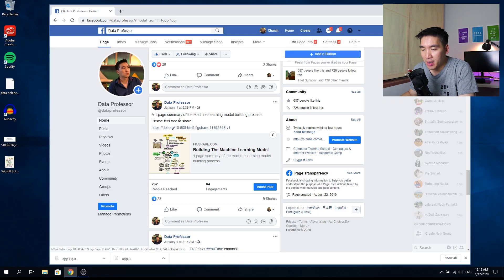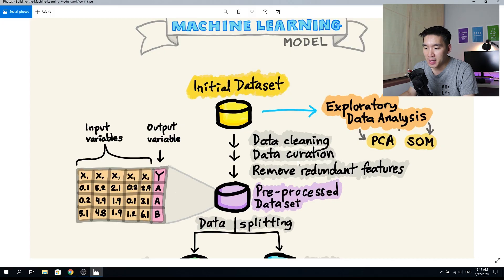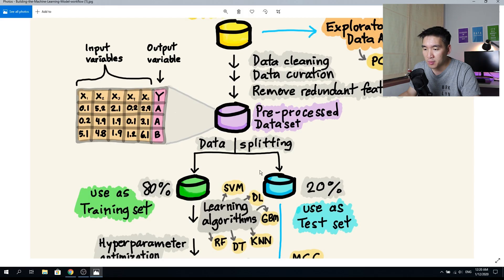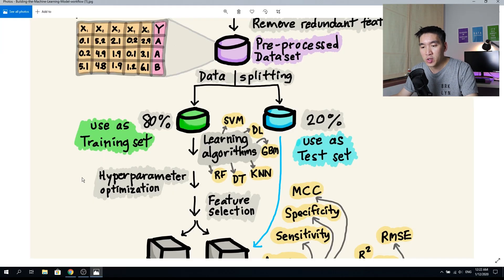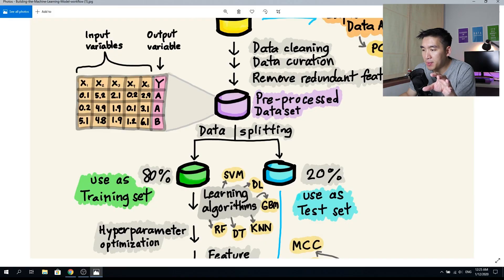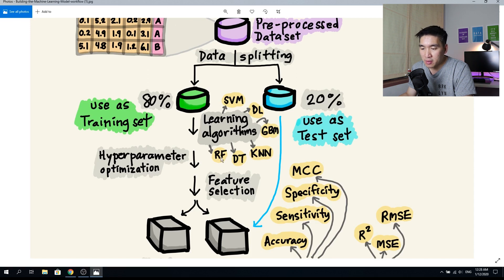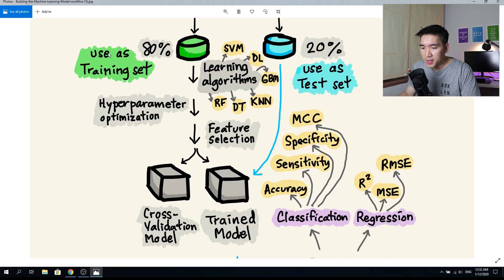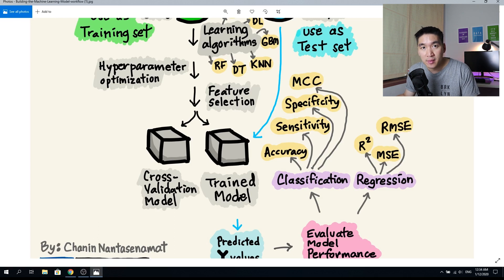Data Science 101: Overview of Machine Learning Model Building Process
Are you just starting out data science and are looking for an introductory video on the concepts of what it takes to build a machine learning model. Look no further, in this video we cover the basic concepts of the machine learning model building process. The concept of this video first started out as a drawn infographic and is now converted to a video format.

Inspired from our own infographic "1 page summary of the machine learning model building process" and the suggested comment from Bazi Ahmed